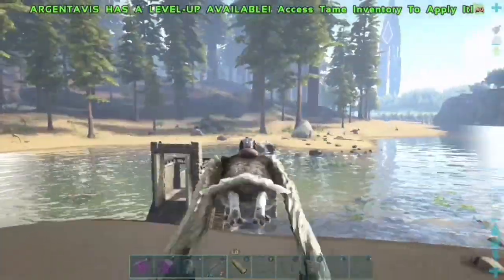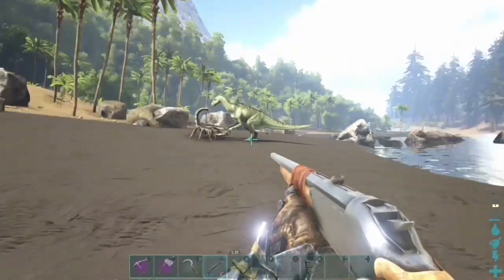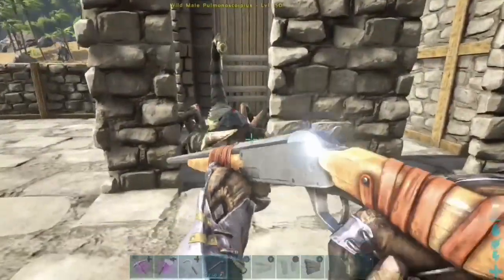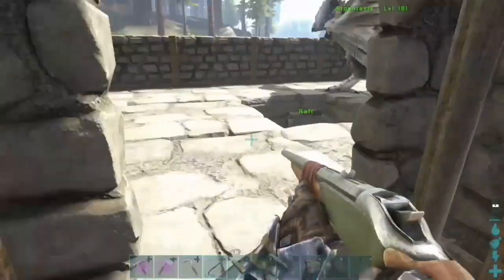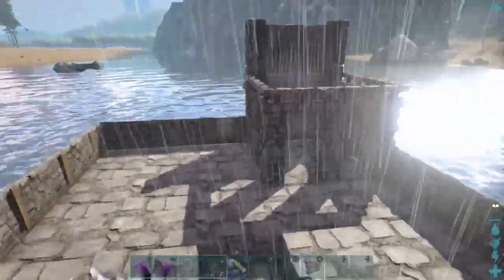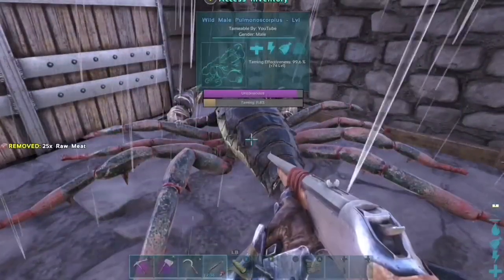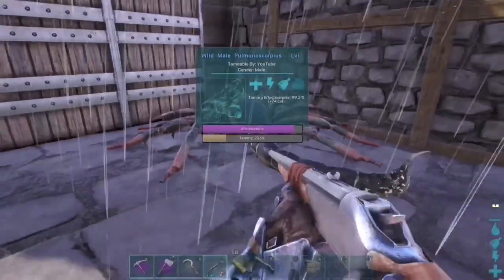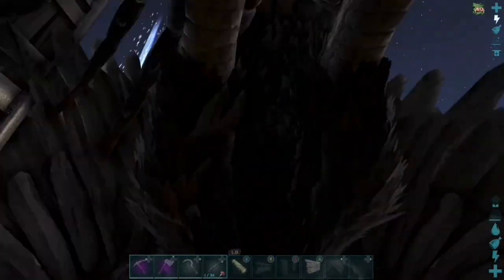Ark: easiest way to tame a scorpion 🦂 (Xbox one) - pulmonoscorpius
What's up guys Coutryboy here with another ark the struggle eveoled epsoide. Today in Ark: easiest way to tame a scorpion (Xbox one) -  pulmonoscorpius is a beginners guide on how to tame a pulmonoscorpius and how to make kibble and saddle. These tips and tricks are provided by Dododex and my own personal experiences. This gameplay is from Xbox one but it can be used in PS4 and pc. If you want to play with us on Xbox One leave message with your gamer tag and I'll send you a request. Also you can join the Kentucky Country Club on Xbox clubs.

Video Link:
Last video's

Smite Monday:
Ark Wednesday:
Special Video Saturday: